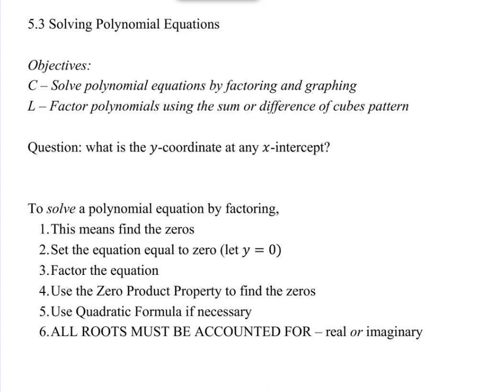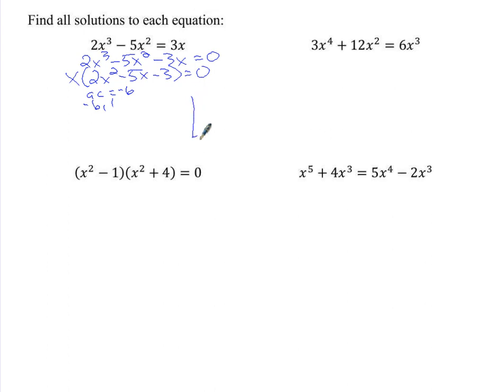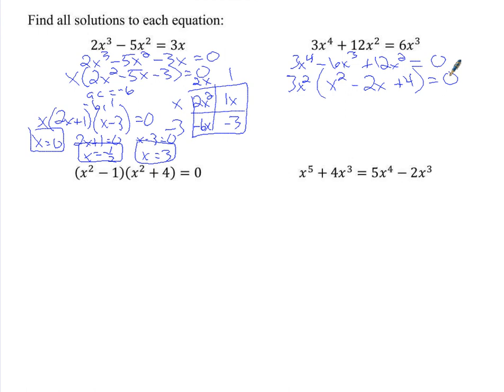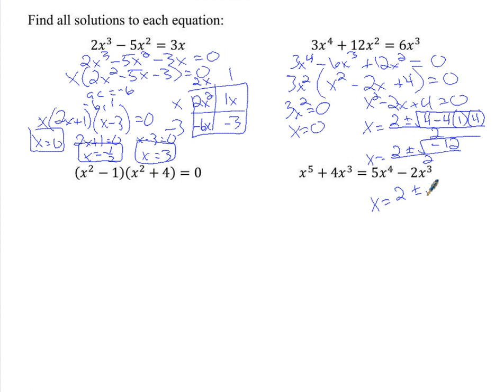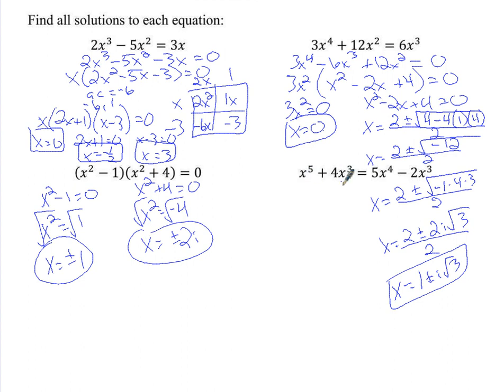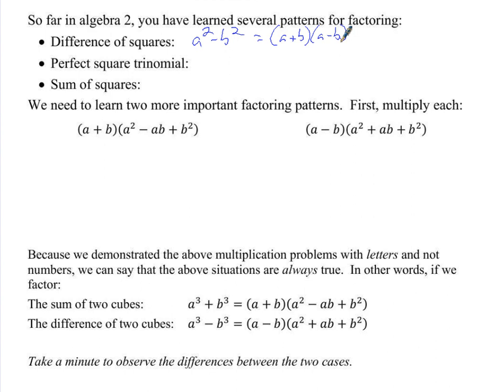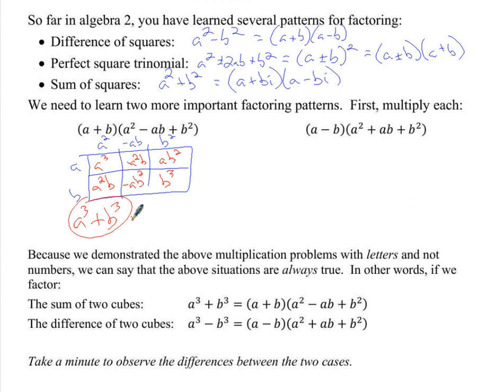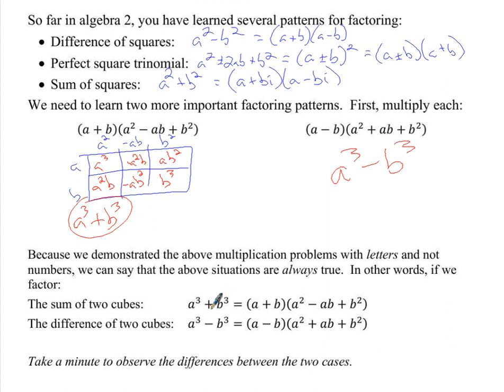A2 5 3 Solving Polynomial Equations